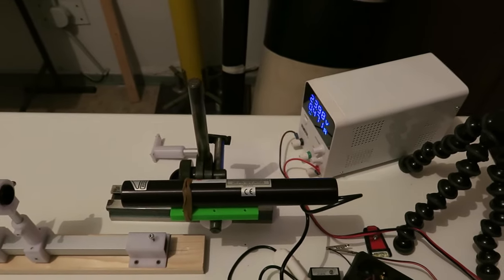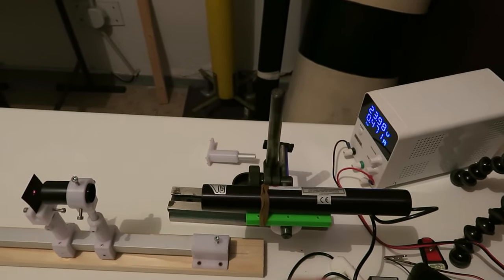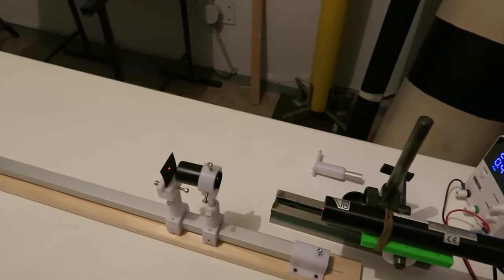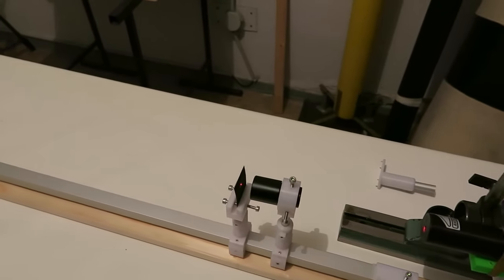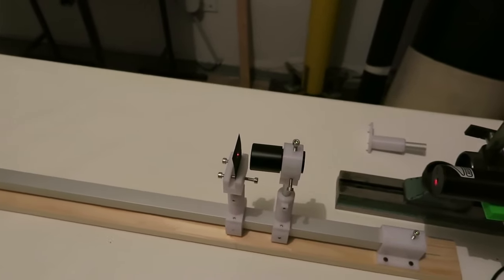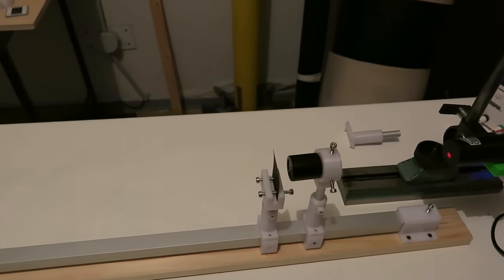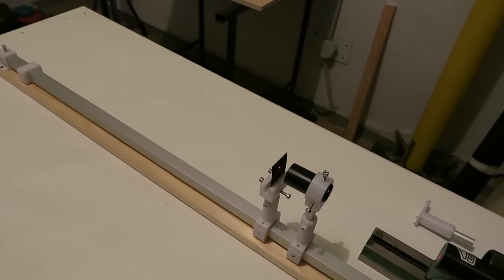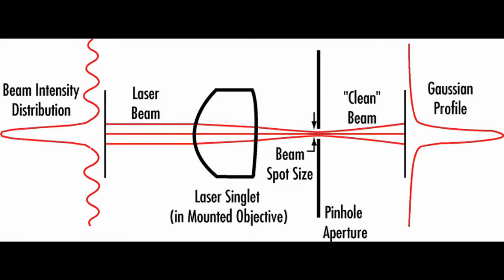Laser spatial filtering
In this video you can see how spatial filtering is performed on a He-Ne laser beam. Spatial filtering is a technique used to 'clean-up' a laser beam from its high spatial frequency components.
A key concept of this video is the fact that a converging lens performs (in its focal plane) a spatial fourier transform of the incident beam.